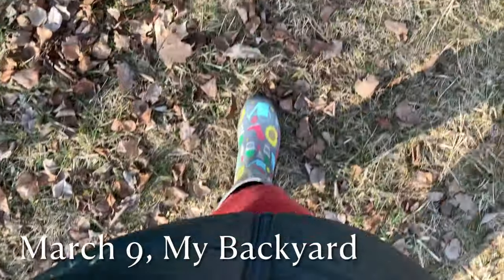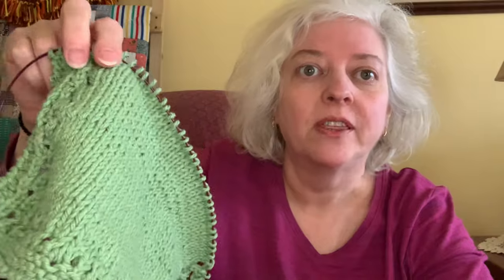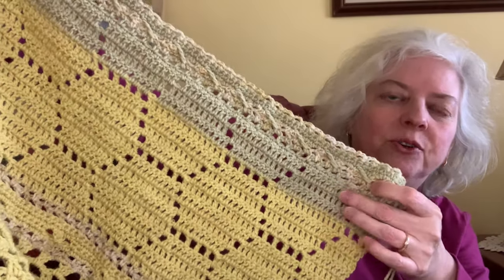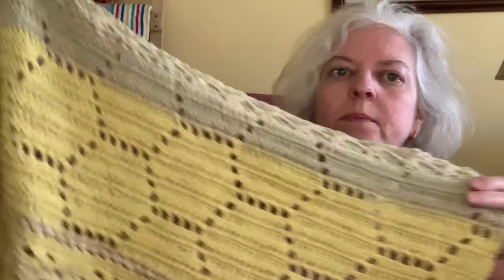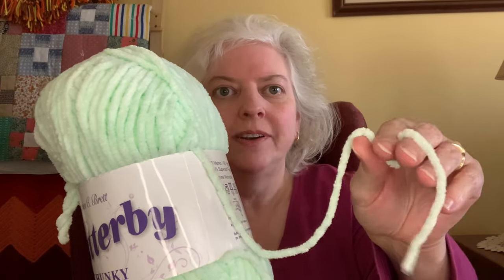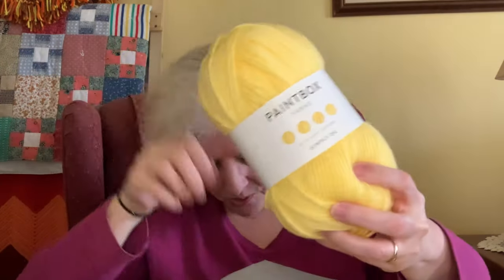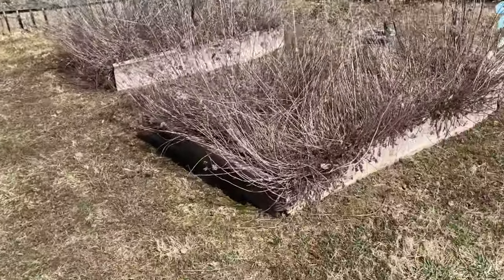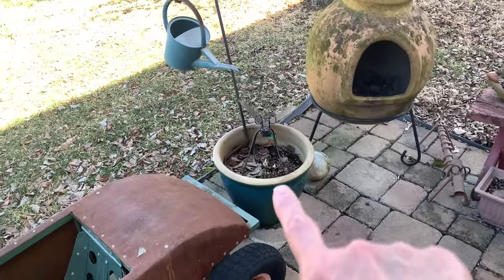Sally’s Backyard Episode 28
Welcome to Sally’s Backyard! This mid March episode features knitting, crochet, garden talk and a crafty surprise. Thanks for joining me!

Ravelry: crochetster

Patterns:
The Hotel of Bees Shawl

Yarns:
Knit Picks, Bare Wool of the Andes, Sport

Lily’s Sugar n Cream

Seeds:
John Scheeper’s Kitchen Garden Seeds